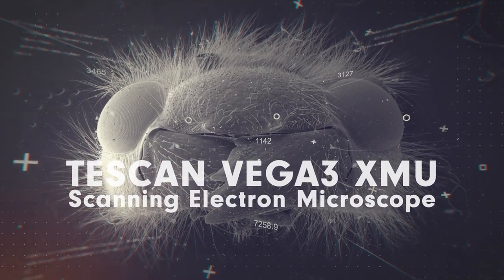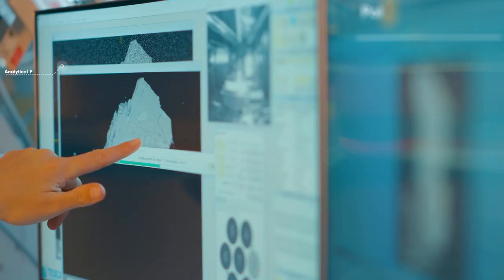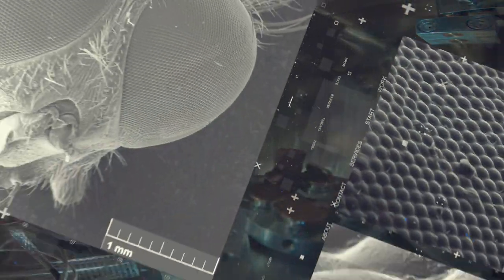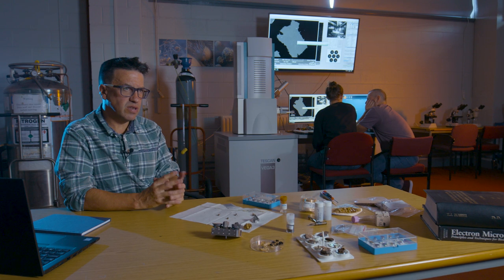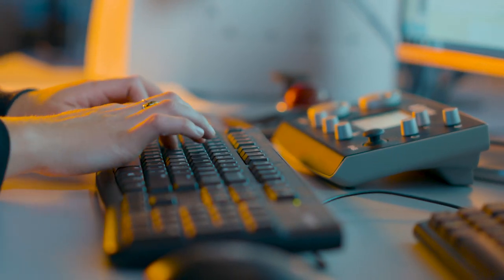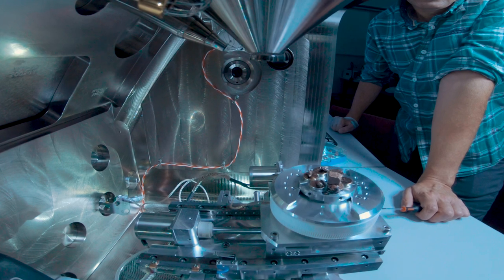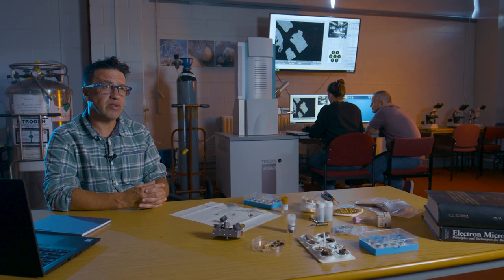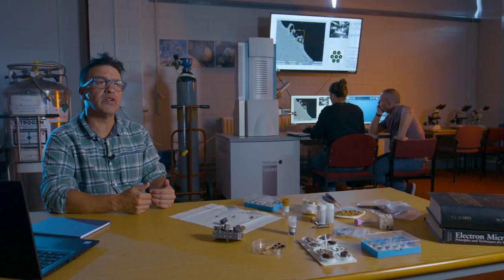Scanning Electron Microscope facility at the University of Derby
Impressive magnification is powering advances in areas such as technology, industry and research - our scanning electron microscope (SEM) can magnify objects up to 20-30,000 times and can play a key role in these developments. As well as being available to University of Derby staff and students, we also offer microscopy services to businesses and organisations in the UK and globally. Find out how the Scanning Electron Microscope could benefit you by visiting